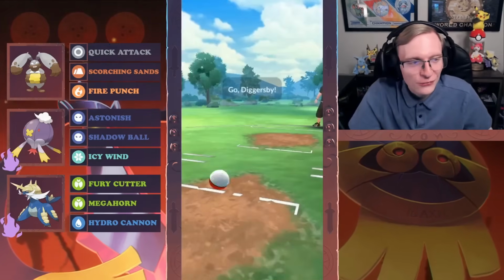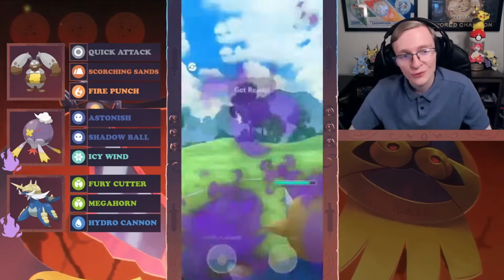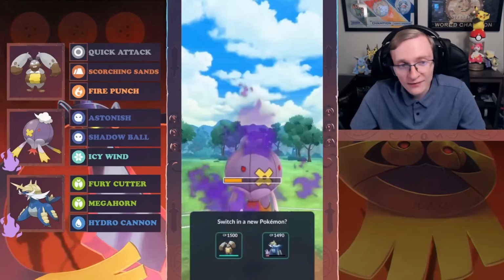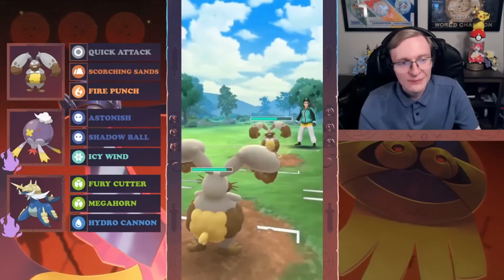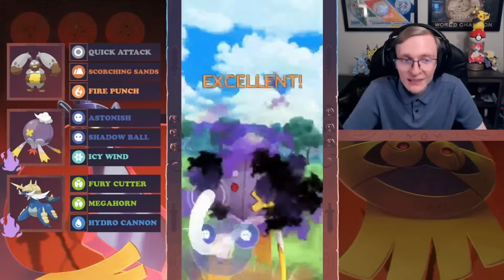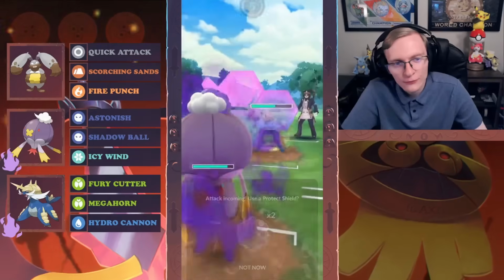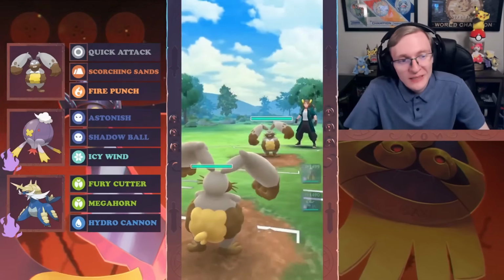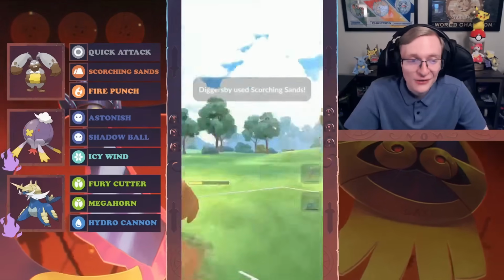Shadow Fury Cutter Samurott Is My New FAVORITE Water Starter [Pokémon GO PvP]